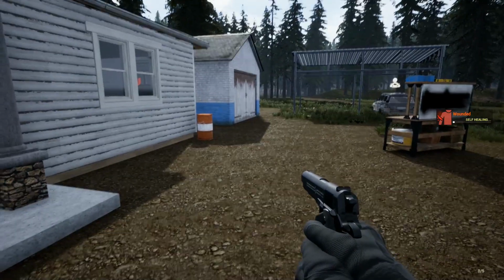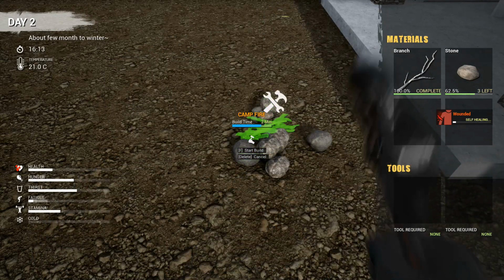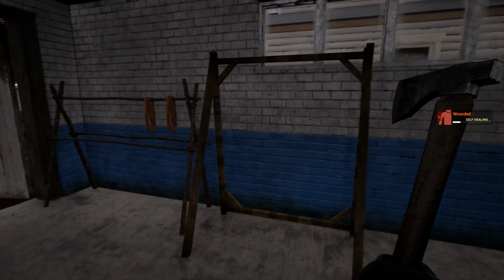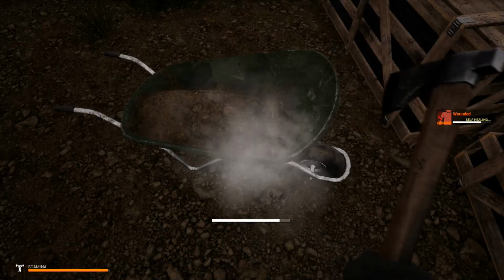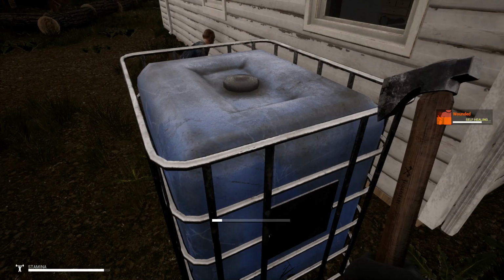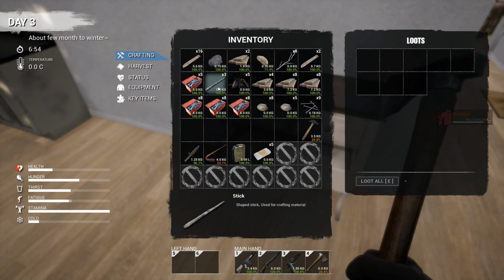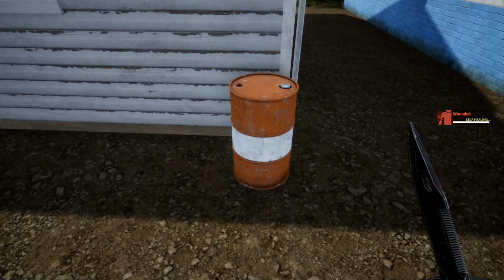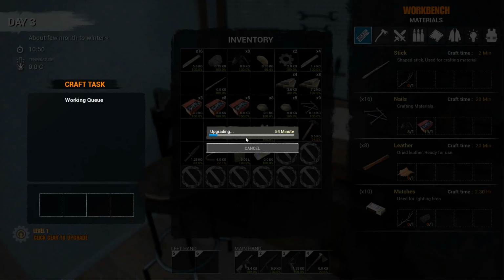Building and Laying Everything out - Mist Survival S:2 EP:04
In this episode, we work on getting our base set up by building and laying out everything we need for our station and benches throughout our base.